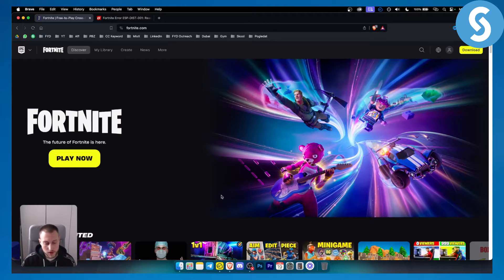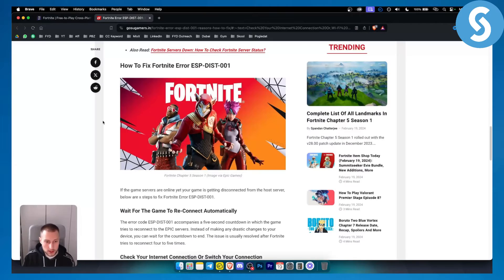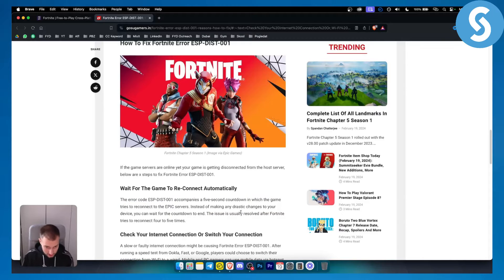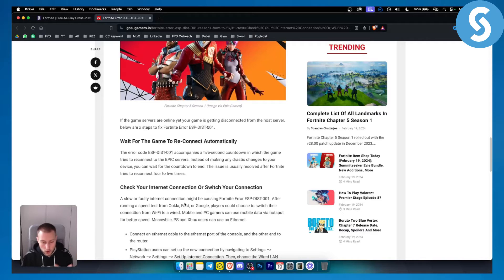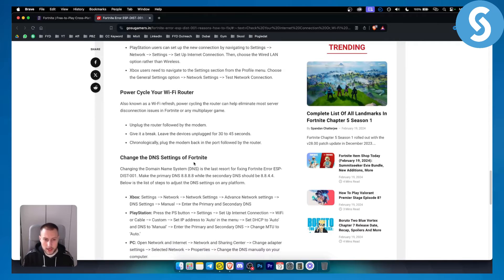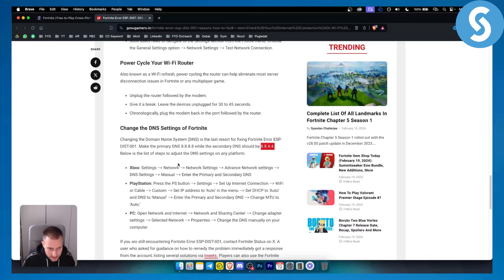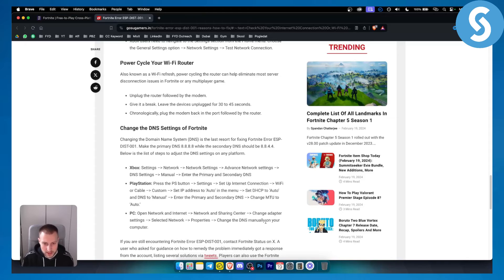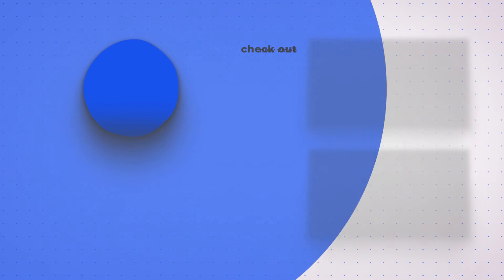How To Resolve Fortnite - Error Code esp-dist-001 (Tutorial)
Learn how to Resolve Fortnite - Error Code esp-dist-001